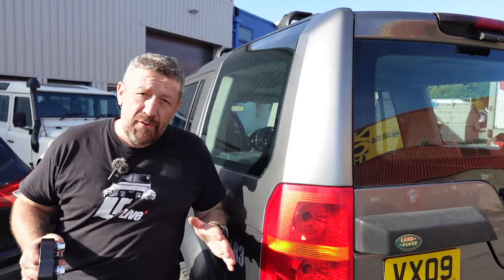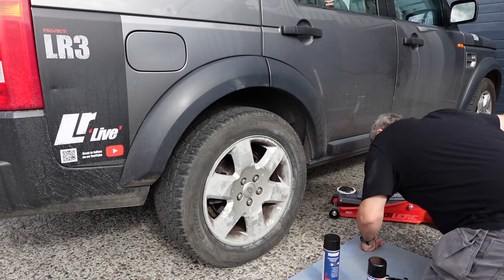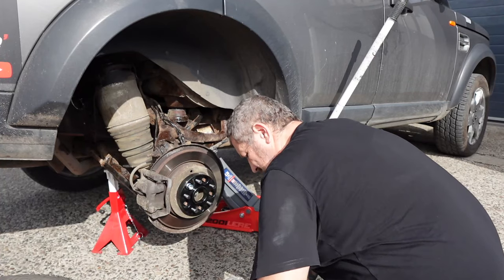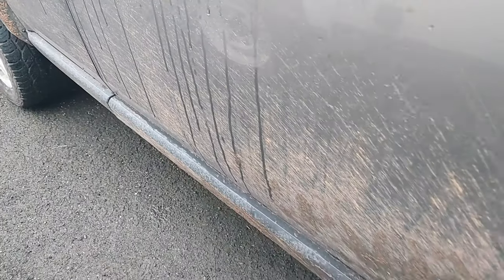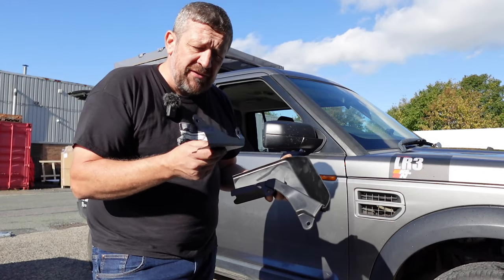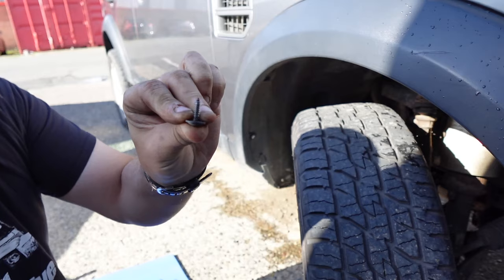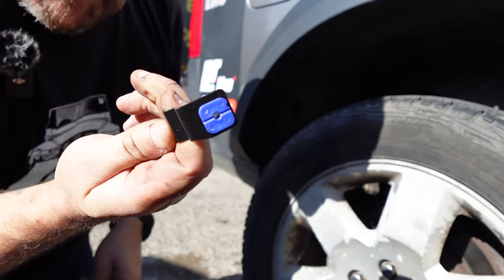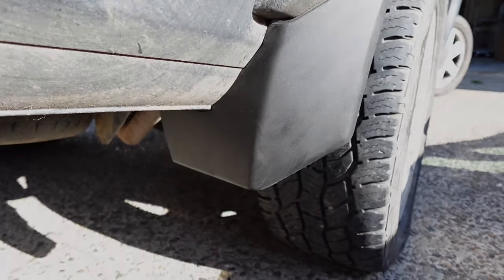Are wheel spacers worth fitting to a Discovery 3?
If you're looking to upgrade the handling and off road capability of your Land Rover Discovery 3 then wheel spacers might be just what you're looking for. But what are the risks and issues you face after fitting them. We take a look at how to fit wheel spaces and the other things you need to add to make the fit worth while.

Parts fitted in this episode:
(Take car to select the right mud flaps for your D3 if it has colour coded bumpers you need LR4M250)

LR3M250 - FRONT AND REAR MUDFLAP SET FOR DISCVERY 3 & 4 - FULL VEHICLE SET OF FOUR FOR STANDARD REAR BUMPER (FOR NON-COLOUR CODED BUMPERS/ARCHES)

TF303B - 30MM ALLOY WHEEL SPACERS IN BLACK - FOR RANGE ROVER L322, RANGE ROVER SPORT AND DISCOVERY 3, 4 AND 5 - ALSO FITS DEFENDER 2020 ONWARDS- SET OF FOUR